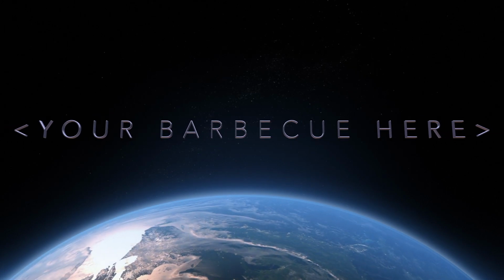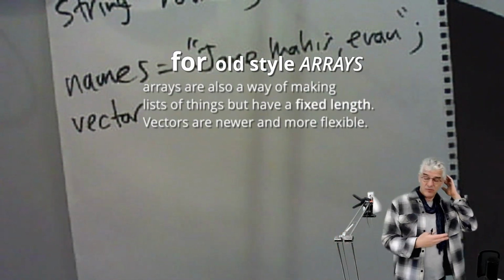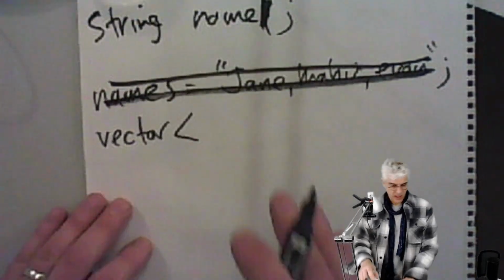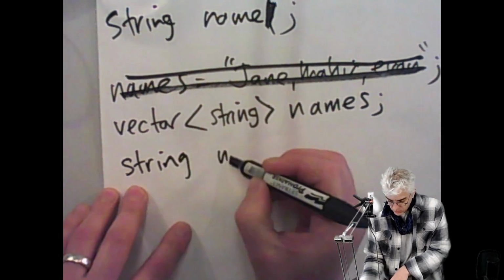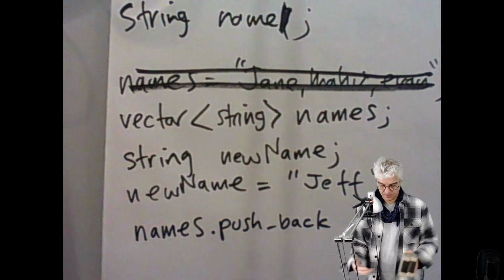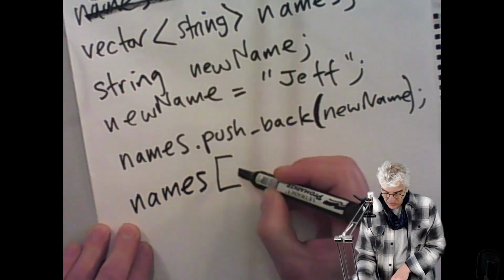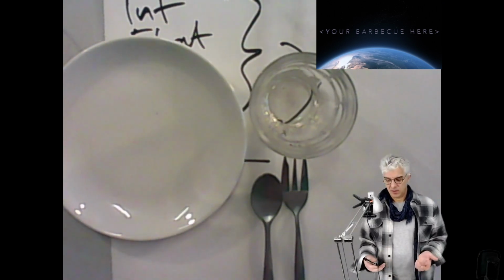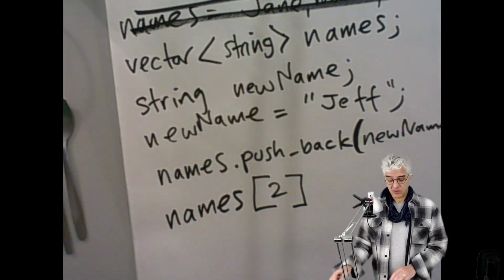pt5 Programming for Artists: Organize your shizzle with VECTORS! C++ Tutorial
Organize all your data shizzle with VECTORS!

This is a short ground-up introduction to programming concepts and ideas for artists. Aimed at people who want alternative ways to explain ideas of starting to work creatively with code. This series of short video s moves from ideas and founding principles into easy C++ programming. Building on these ideas using the openFrameworks C++ toolkit toward creative code projects.